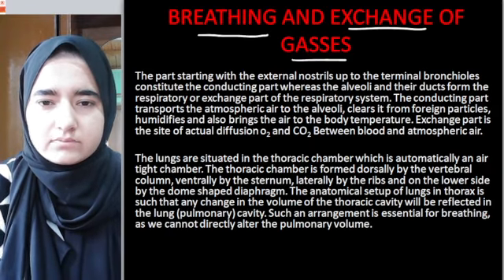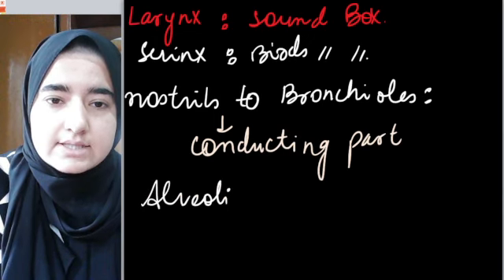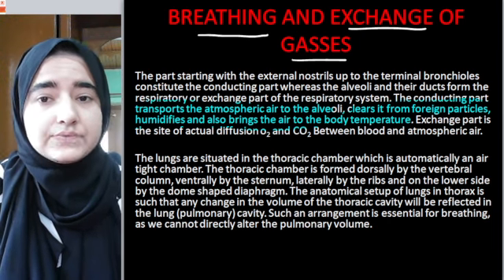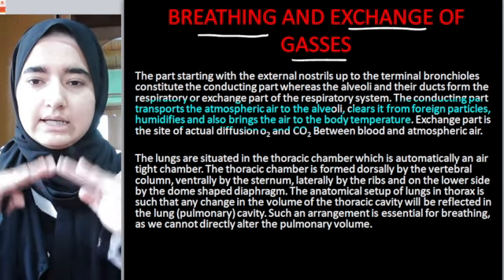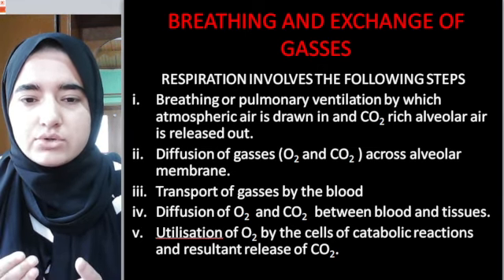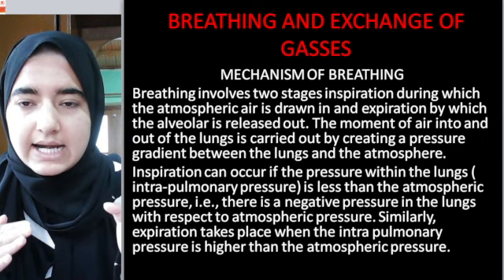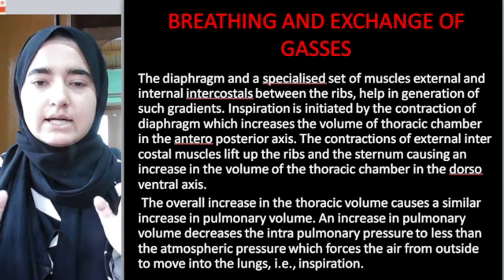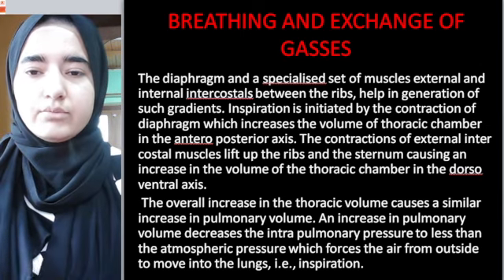BREATHING AND EXCHANGE OF GASES-PART 3||CLASS 11||NEET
THIS IS THE THIRD VIDEO ON BREATHING AND EXCHANGE OF GASES.THE CONTENT OF THIS VIDEO WILL HELP IMMENSELY TO STUDENTS OF CLASS XI AND ALSO FOR NEET ASPIRANTS.
BELOW ARE VALUABLE LINKS OF OUR NEET AND BOARDS ORIENTED VIDEOS
BIOLOGY CLASS 11 LINKS
BIOLOGICAL CLASSIFICATION

RESPIRATION AND EXCHANGE OF GASES